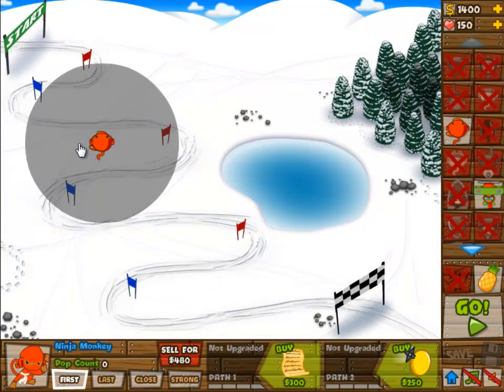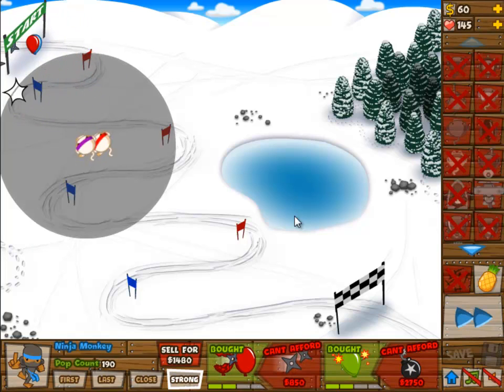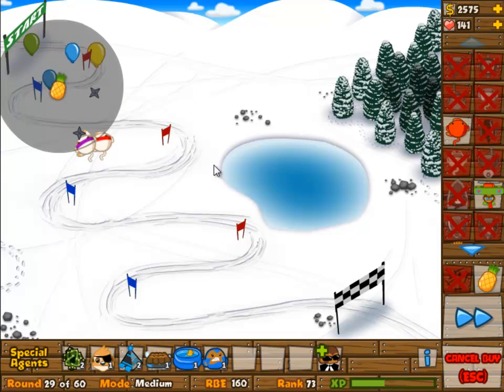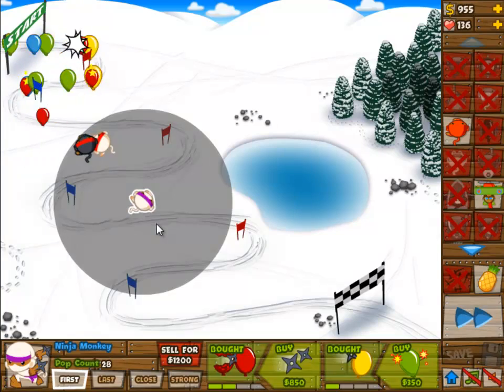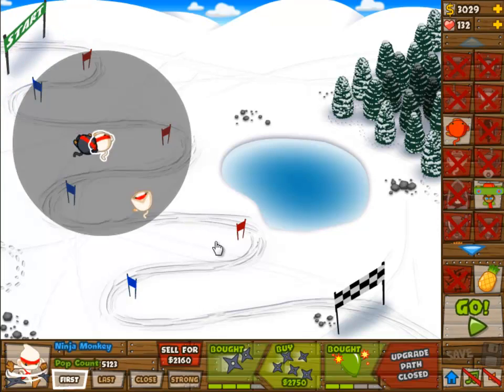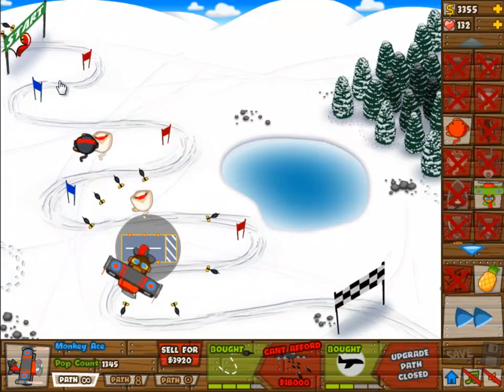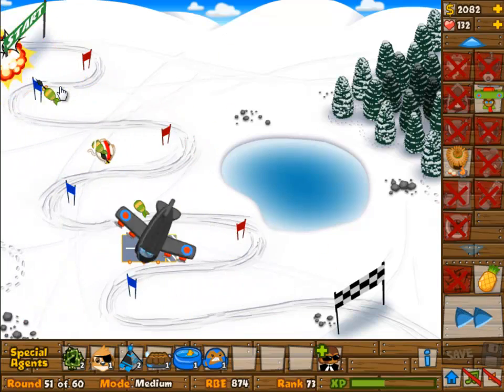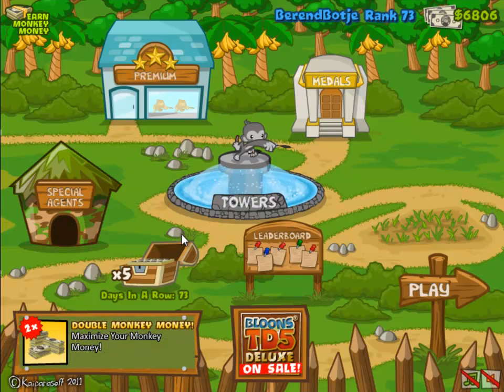BTD5 November 6th 2012 Daily Challenge Bloons Tower Defense 5 BTD with English commentary